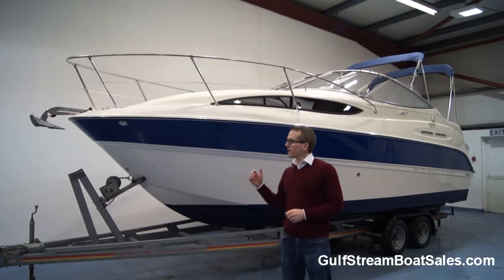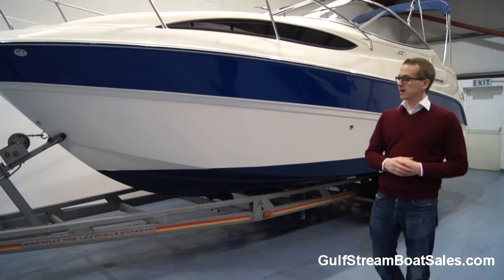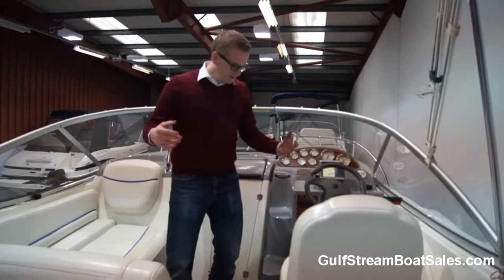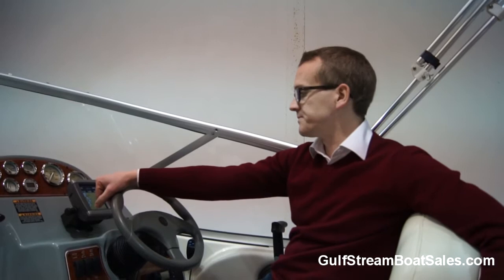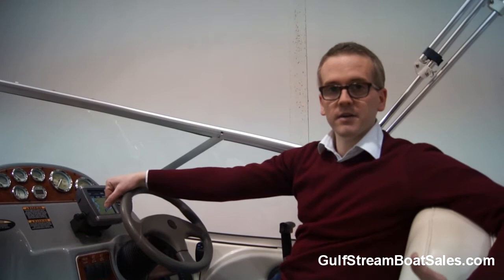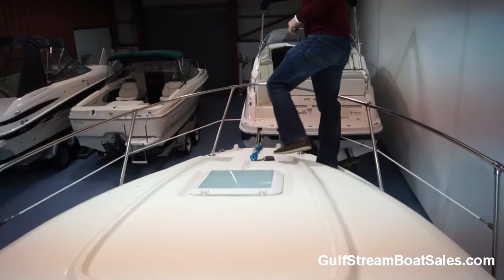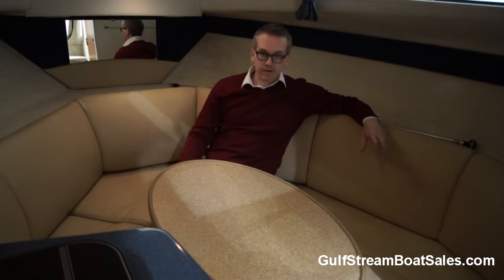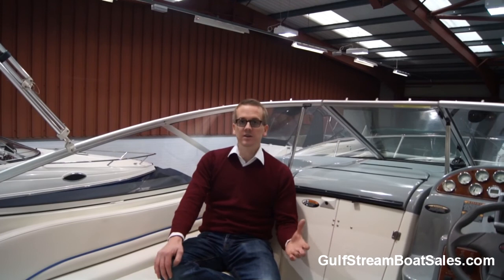Bayliner 245 GSB -- Review and Water Test by GulfStream Boat Sales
2006 Bayliner 245 Complete with UK Trailer

The Bayliner 245 is the perfect trailerable cruiser. It combines a sociable cockpit layout with a spacious 4 berth cabin , all in a very capable and great performing hull. With high level windows and great headroom, the class-leading cabin is bathed in natural light and makes this boat a proper cruiser that you can easily spend extended time on.

Watch the video tour to find out more…

This boat is a one owner from new example which has been lightly used and extremely well look after. Bar one season of use in the sea it has spent it’s life in fresh water and always been wintered indoors and it really shows. She is fitted with a Garmin Chartplotter, VHF Radio, TV/DVD player and full camper canvas enclosure.

The boat comes complete with a UK spec road trailer in perfect condition. She is ready to tow anywhere that takes your fancy, so you can easily transport this boat home or indeed use it as a floating touring caravan during the summer!

As a stock boat, she is being sold with a Comprehensive 3 Month Warranty and she has been prepared to the highest standards. Every piece of equipment on the boat is fully operational and the boat is in fantastic condition throughout – check out the full length video to see for yourself.